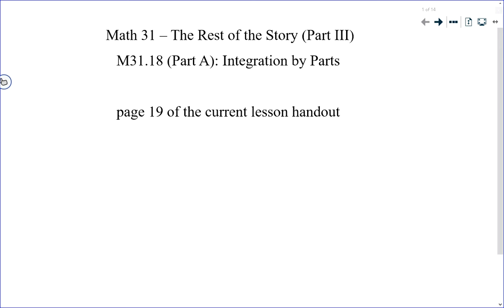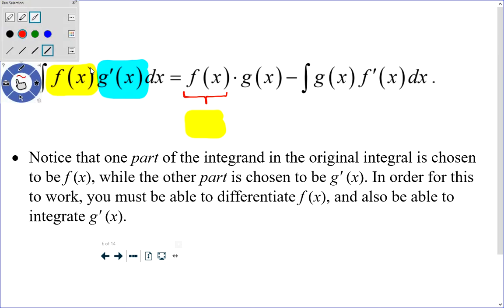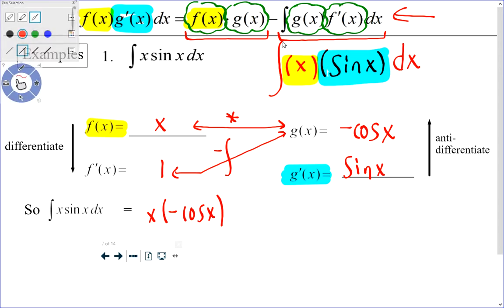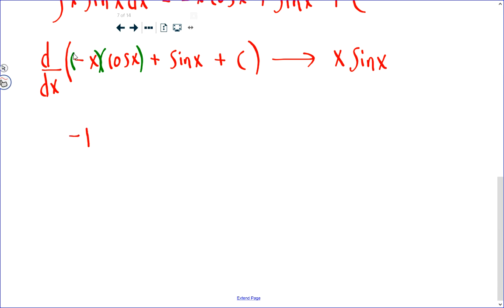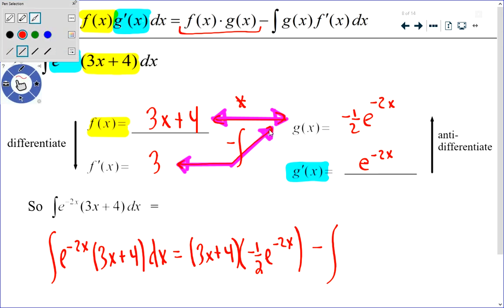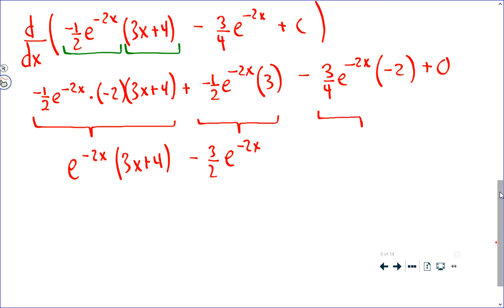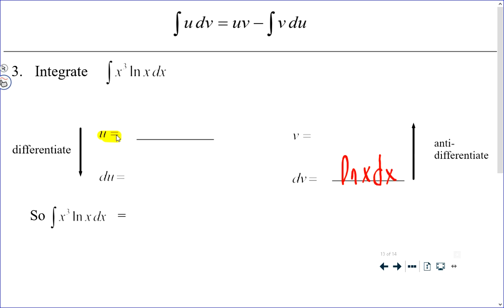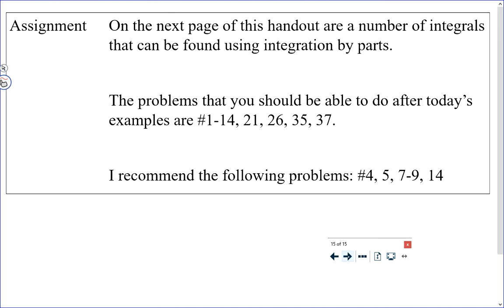Math 31: The Rest of the Story (M31.18 - Integration by Parts A))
Today we study one of my favorite methods of integration: integration by parts. I apologize in advance for some video problems. The writing on the SMARTBoard during my video capture was quite glitchy at times. It may be a little choppy in places when watching (not nearly as frustrating as it was for me during the recording though). It turns out I had a memory hog running in the background on my laptop, and the problem is solved for next time.